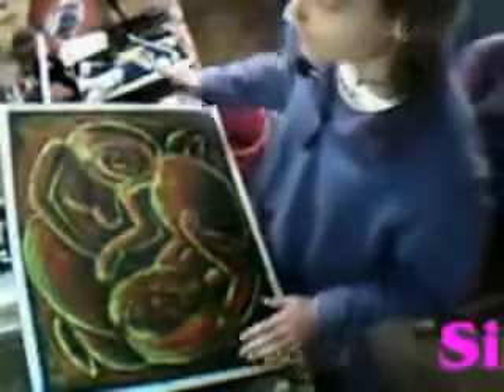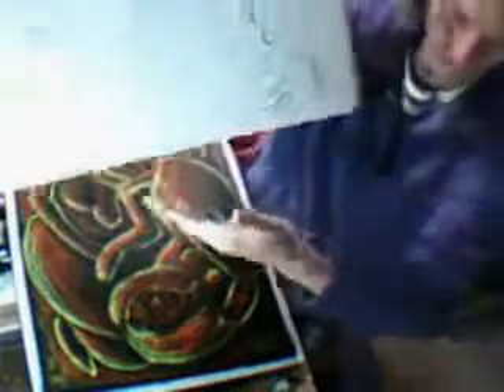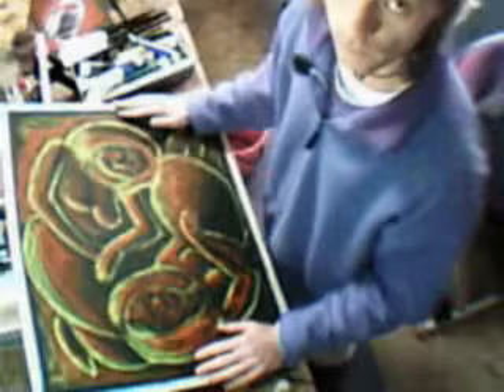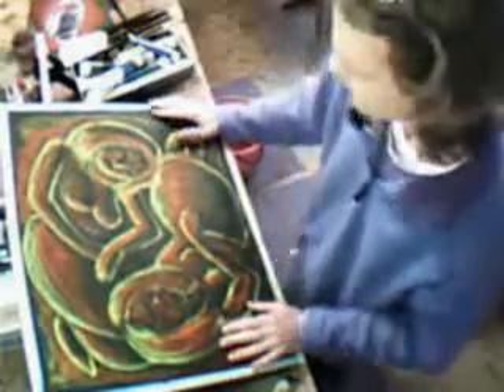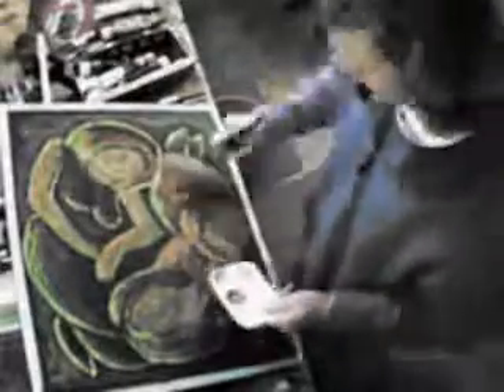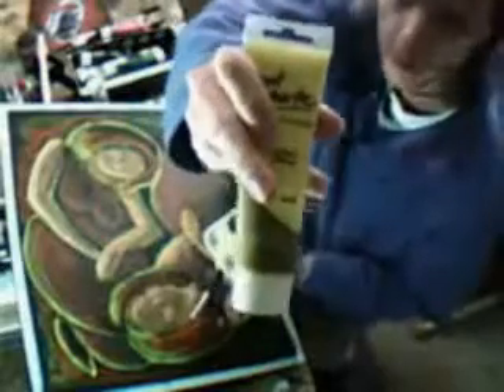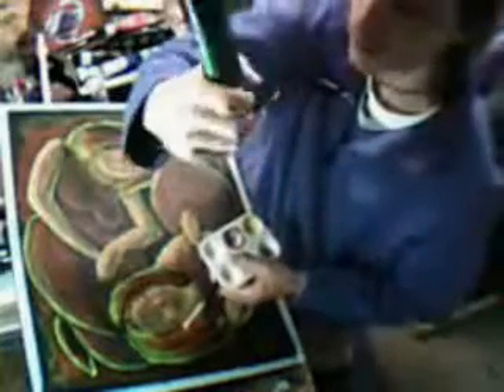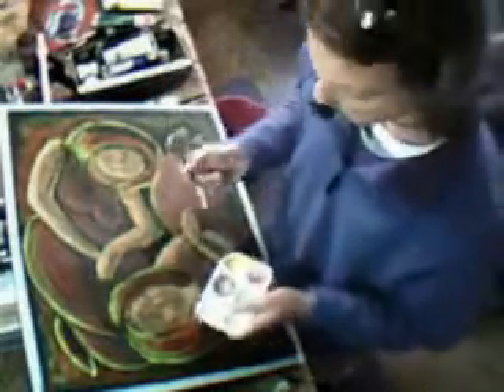Sisters - Art by TET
If you've watched my seven part YouTube vlogs featuring this artwork then you'll have seen most of the footage in this video. I put this together to feature the finished artwork and to briefly give you some background from the vlogs.